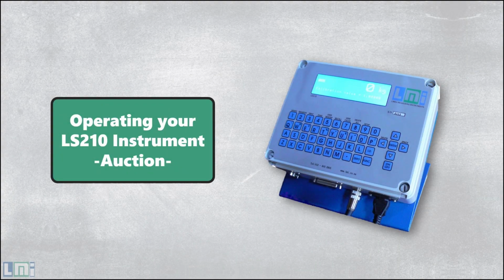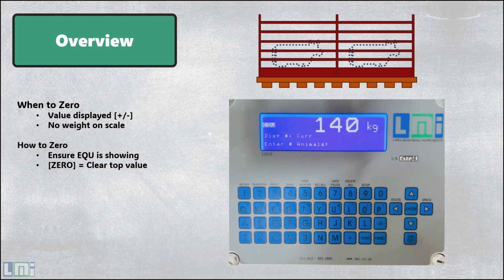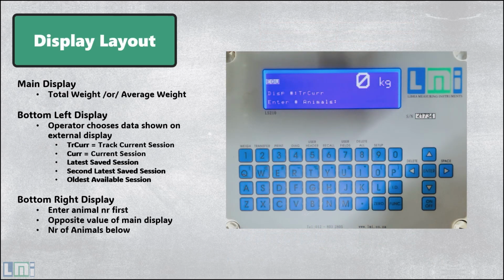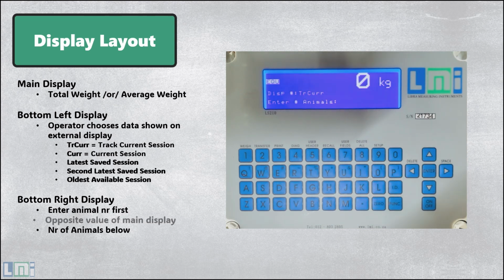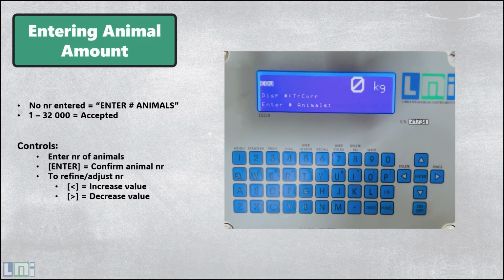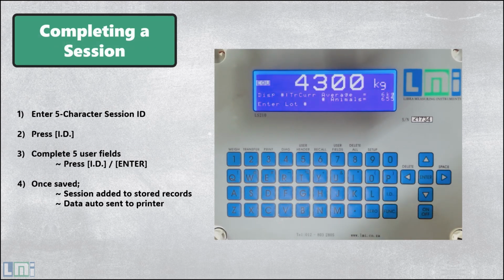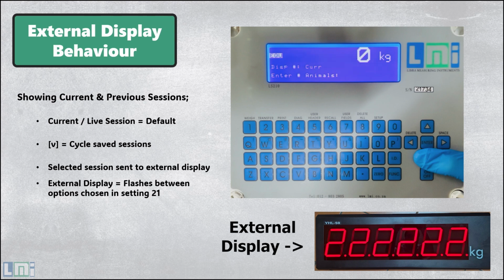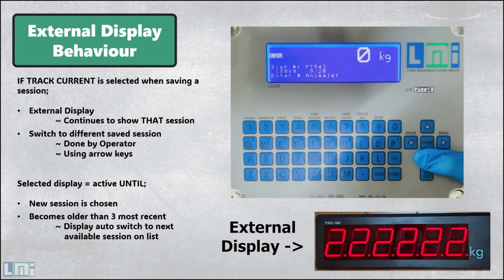LS210 Scale: Operation of the Auction Type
In this guide, we will take your through the Operation process of the LS210 Auction Type.

Introduction                                  00:00
Overview                                        00:18
Display Layout                               01:00
Entering Animal Amount              02:17
Hold Function                                 02:39
Completing a Session                   03:00
External Display Behaviour           03:20